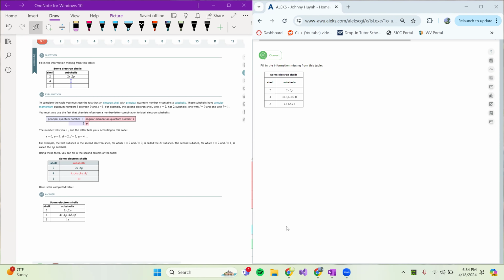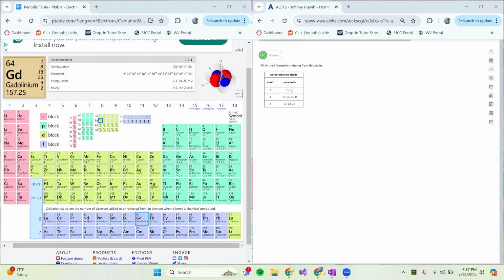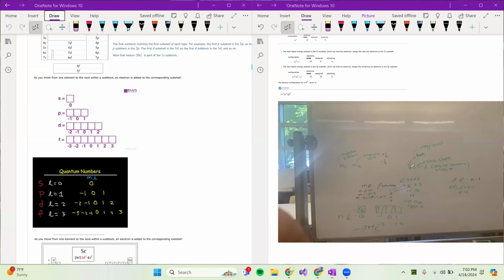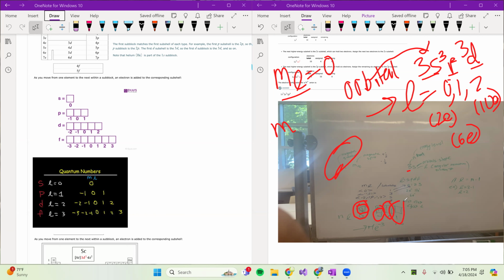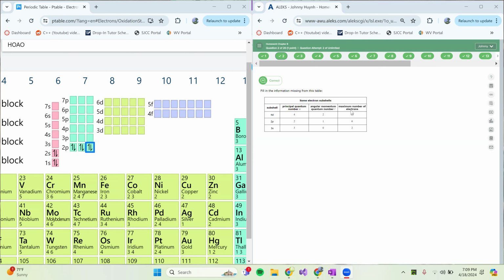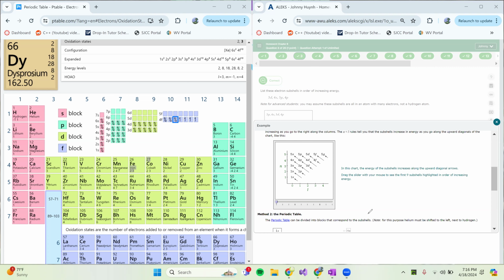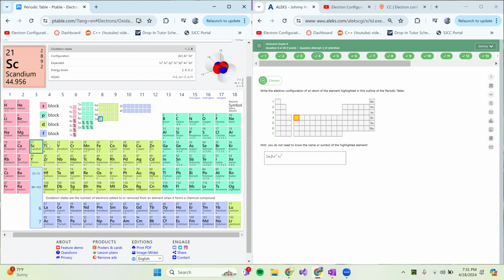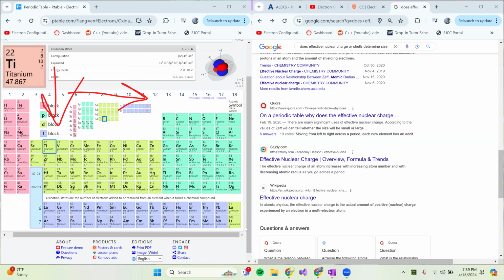Aleks ch 8 num 1 to 7